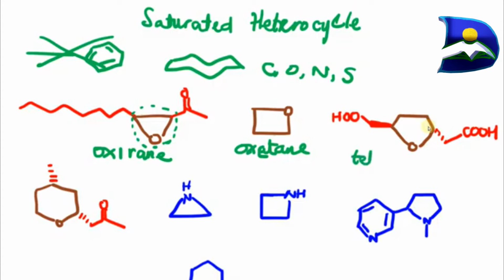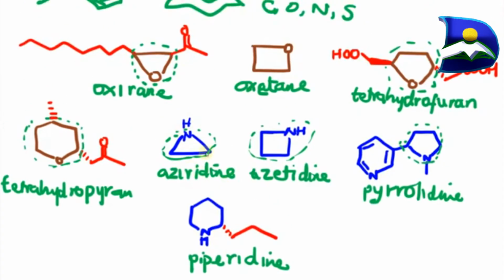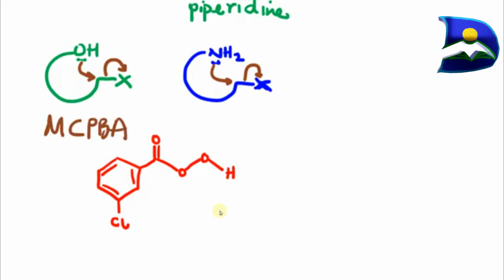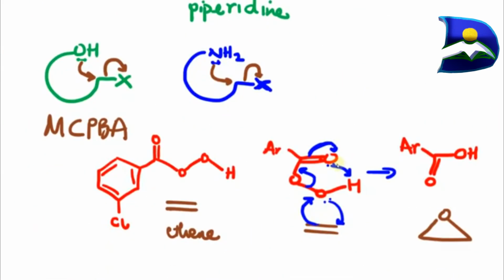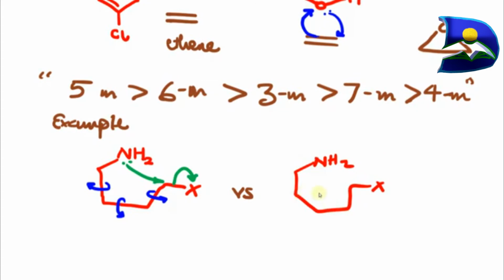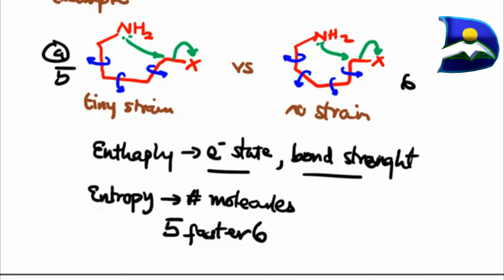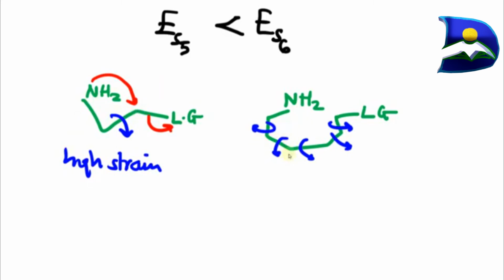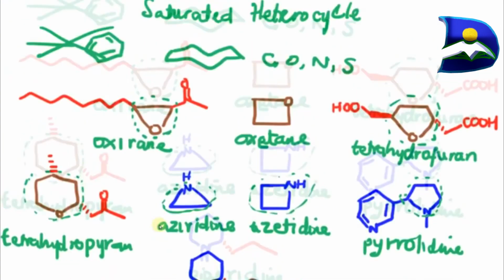Making Saturated Heterocyclic Compounds & condition